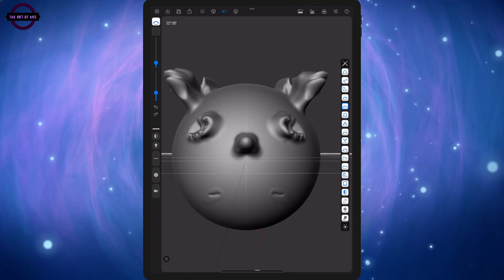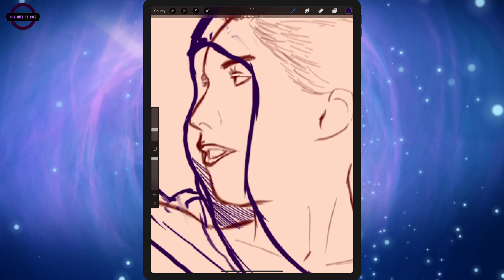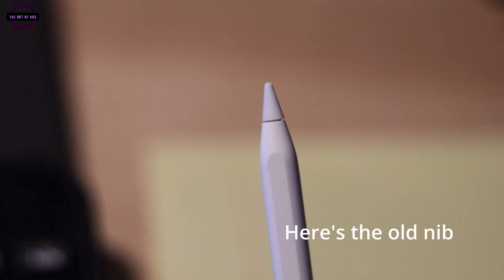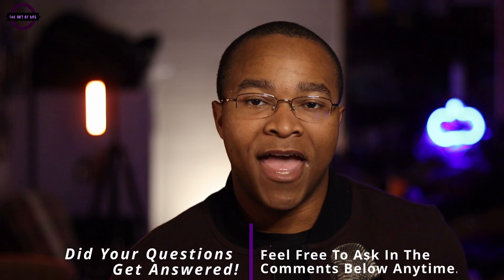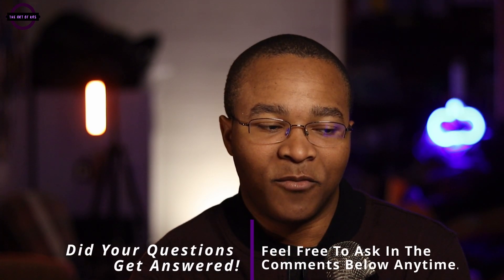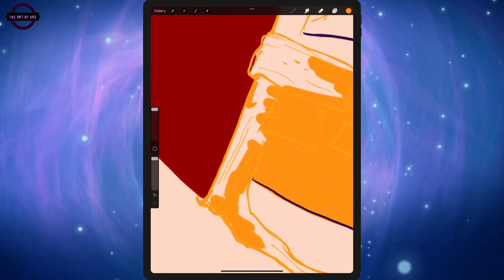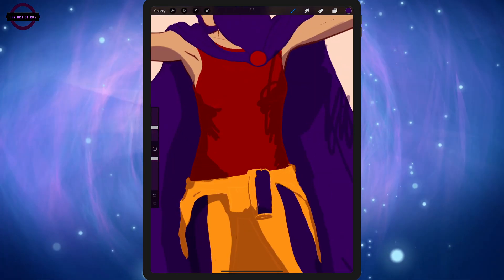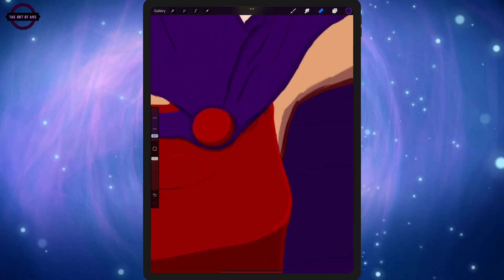M1 iPad Pro 2021 | 6 Months Later (is it still worth it? Yes?)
Six months have passed and the Ipad Pro is still going strong. It’s a great drawing tablet, a great second screen, and even a great notebook. As a creative, the 2021 M1 iPad Pro has done its job in the best way possible. Then shenanigans ensue!

I’m still satisfied with it and I hope you like it as well :)

You can find the finished products on my Instagram

Materials and Links for Everything you need.
2021 Apple 12.9-inch iPad Pro (Wi‑Fi, 256GB) - Space Gray